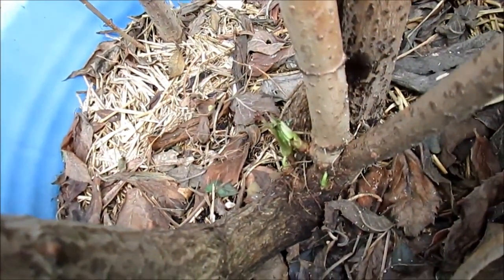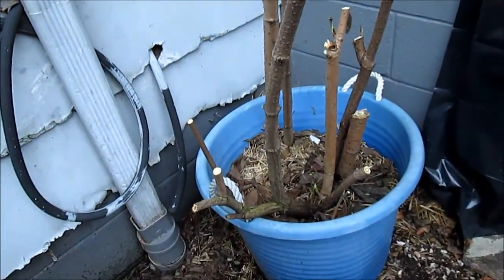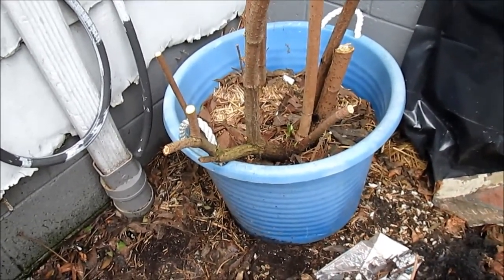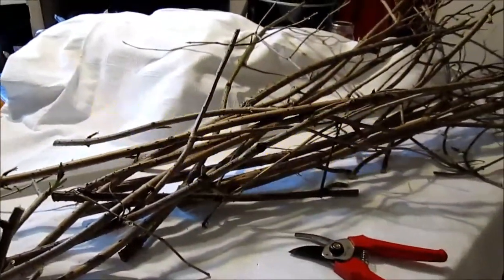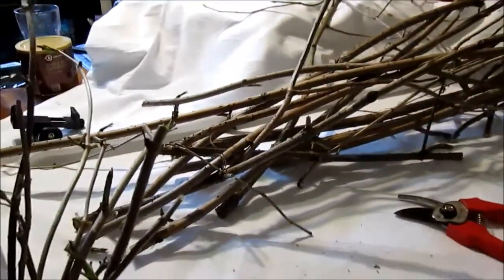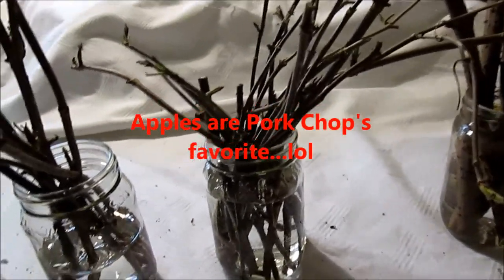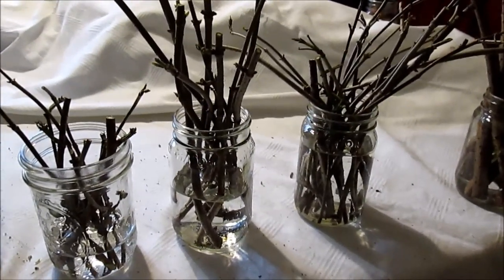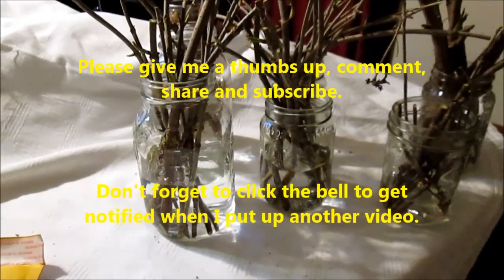How I Trim My Elderberry Bush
This is how I trimmed my elderberry bush. Doesn't mean its your way. this is the first time I've aggressively pruned it back this far. I'm thinking it will be easier to move and get a new start in a new location. I also got cuttings for people to start. This video was taken with my digital camera and edited with Windows Movie Maker.